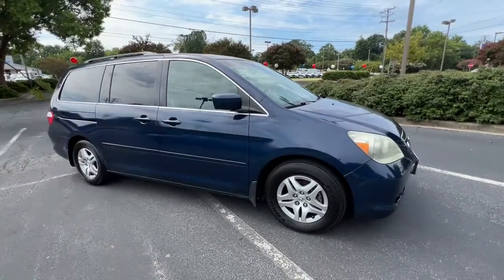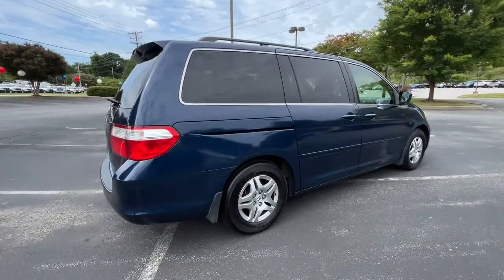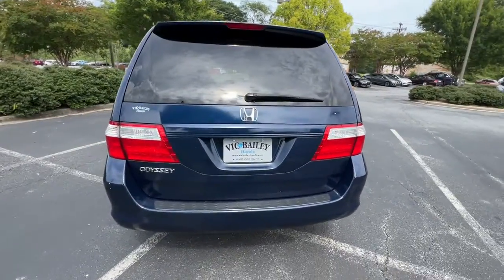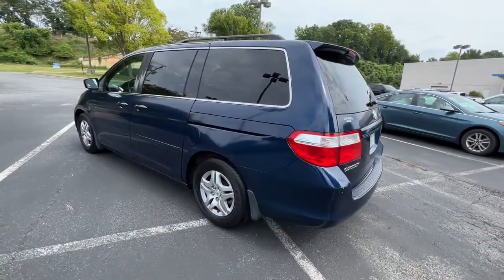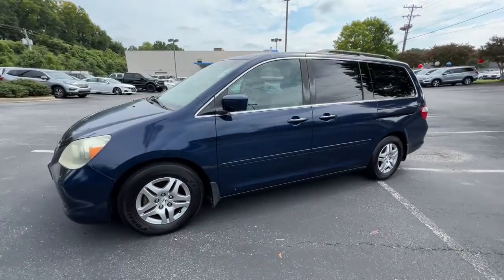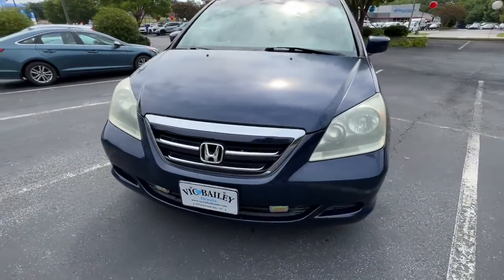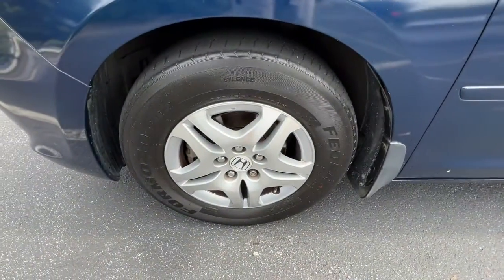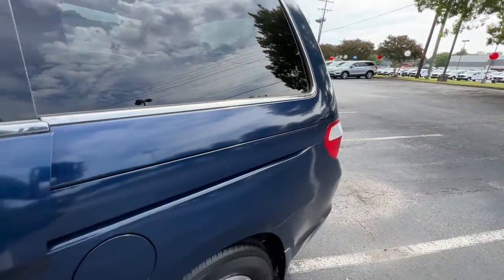2007 Honda Odyssey Spartanburg, Greenville, Greer, Inman, SC, Forest City, NC 52982A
Midnight Blue Pearl Used 2007 Honda Odyssey available in Spartanburg, South Carolina at Vic Bailey Honda. Servicing the Greenville, Greer, Inman, SC and Forest City, NC area.

500 E Daniel Morgan Ave

Recent Arrival!brbrTHIS IS A FRESH TRADE THAT HAS NOT AND WILL NOT BE SERVICED. SOLD COMPLETELY AS IS AS WAS TRADED. SOLD WITH ABSOLUTELY NO GUARANTEES AT ALL. THIS IS JUST AN ALTERNATIVE TO TAKING IT TO THE AUCTION. NO FINANCING IS AVAILABLE!!! CASH ONLY!!! DOES NOT INCLUDE TAG TAX AND FEES.brbrCARFAX One-Owner. Clean CARFAX. Priced below KBB Fair Purchase Price!brbrbrVICS NO HASSLE PRICE.